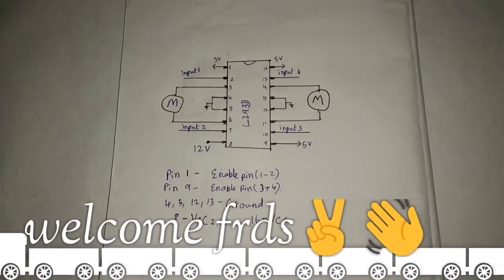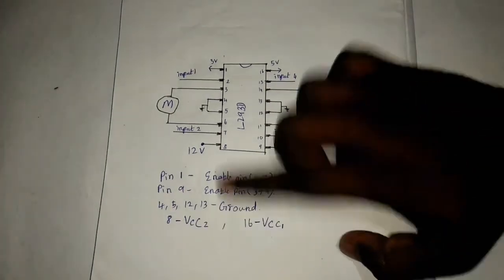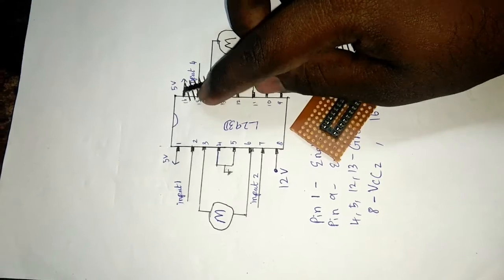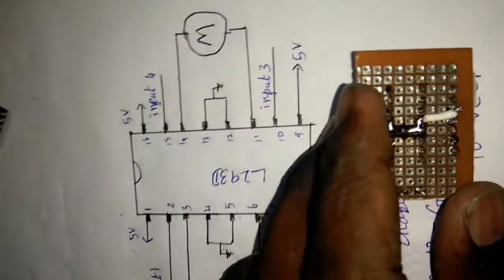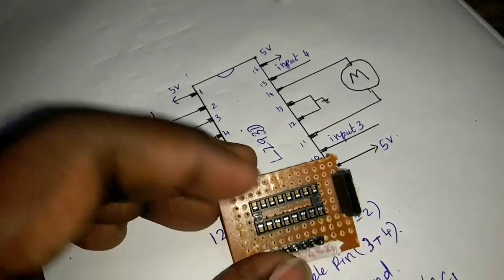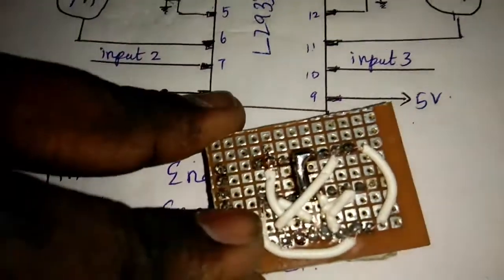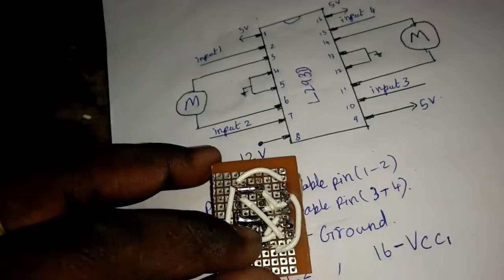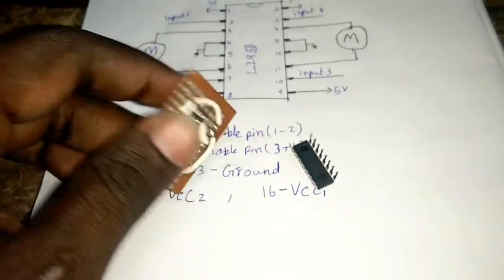making of motor driver at home using L293D ic in tamil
require items are,
1. L293D IC
2. dot pcb borad
3. IC base (not necessary )
4. some wires
5. male to male headers
5. male to female headers